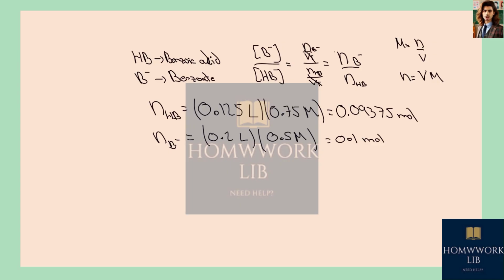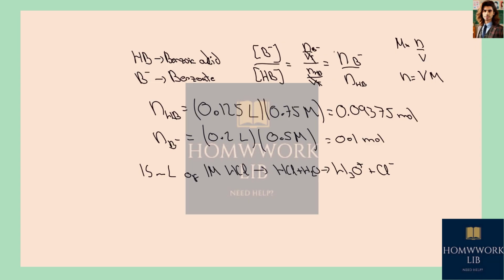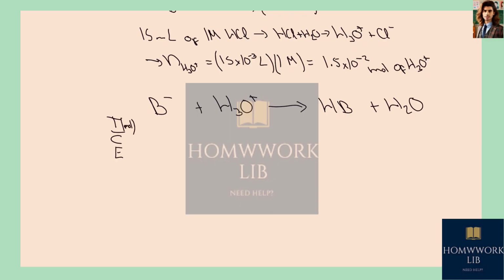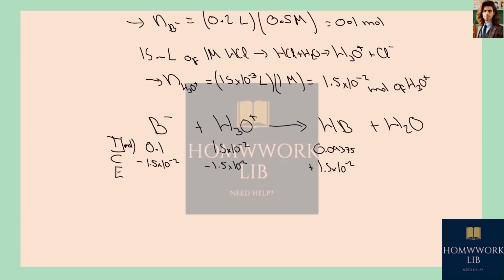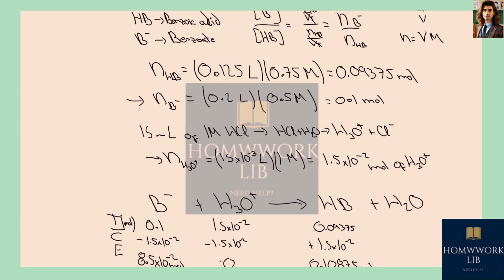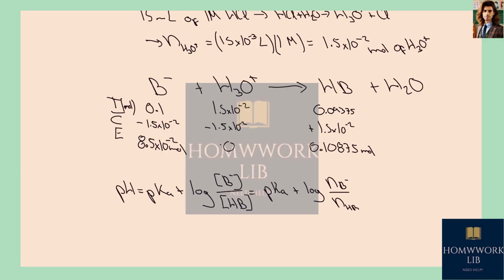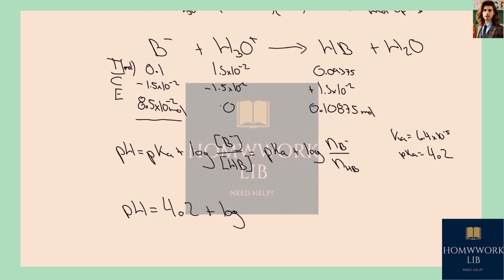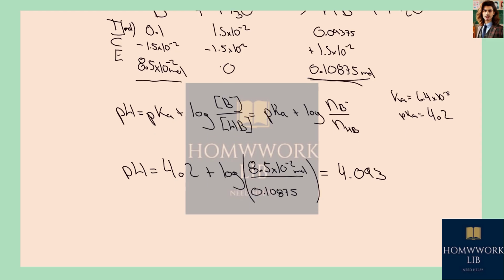[Chemistry] Calculate the pH of a buffer solution that is prepared by adding 125.0 mL of 0.750 M ben